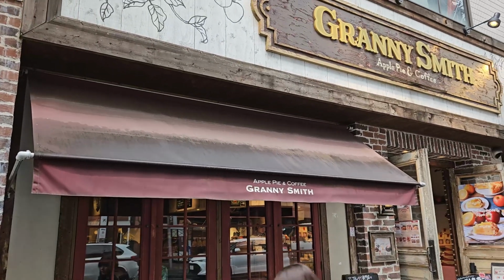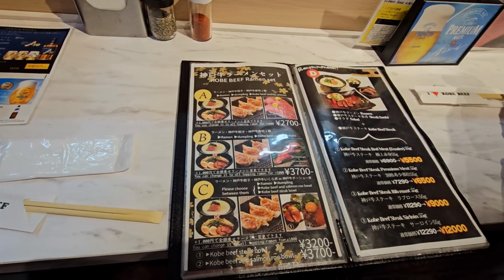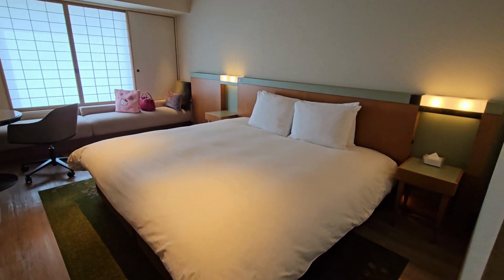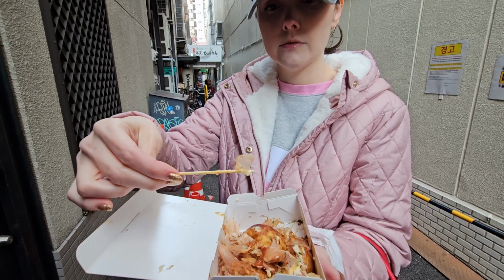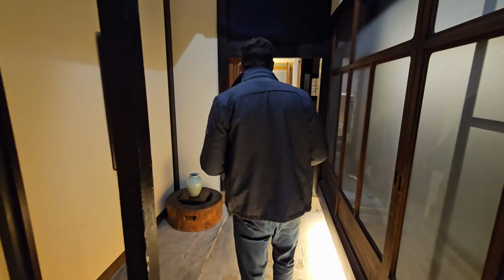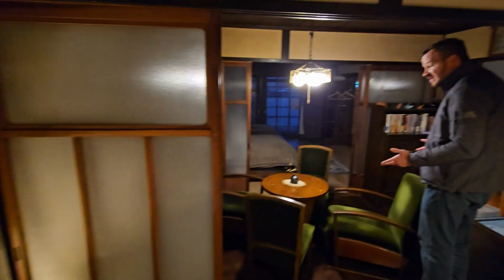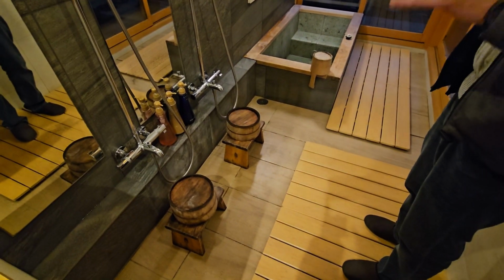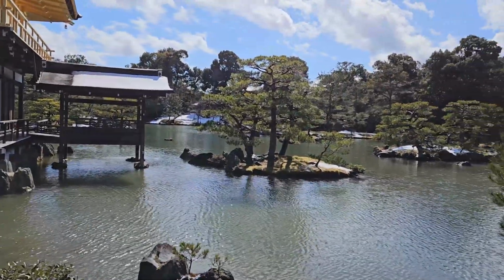Osaka & Kyoto Adventure Exploring Dotonbori, Osaka Castle, Travelers Factory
Join us on an exciting adventure as we explore the vibrant city of Osaka and the serene beauty of Kyoto! In this Japan travel vlog, we take you through the bustling streets of Dotonbori, marvel at the historic Osaka Castle, and attend a peaceful church service at Umeda YWCA in Osaka. Afterward, we hop on the Shinkansen for a quick ride to Kyoto, where the charm of ancient Japan awaits.
If you're planning a Japan trip in 2025 or researching Osaka travel and Kyoto travel tips, this vlog is packed with essential travel information, tips, and inspiration. We’ll also show you how to navigate the Shinkansen, the Japanese train system, and share useful advice for getting around both Osaka and Kyoto.
Looking for things to do in Osaka, or need inspiration for a Kyoto itinerary? This vlog covers must-see destinations, from Dotonbori to Osaka Castle, and a perfect day in Kyoto.